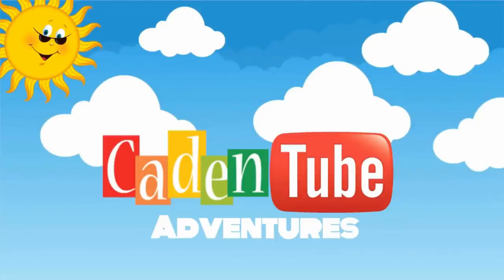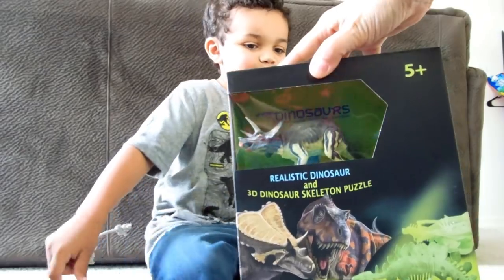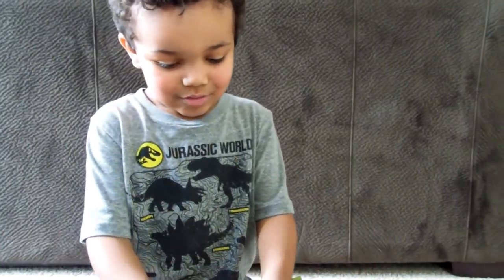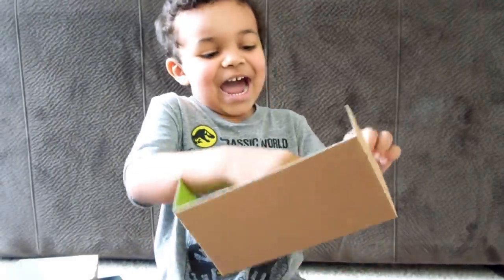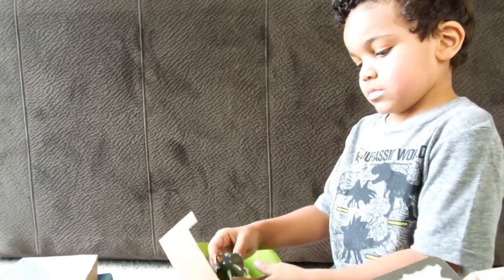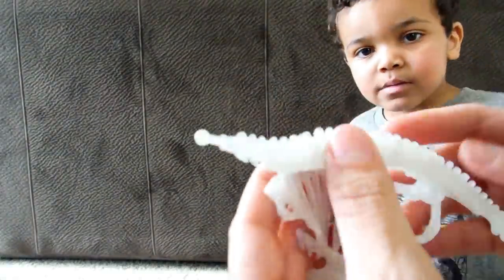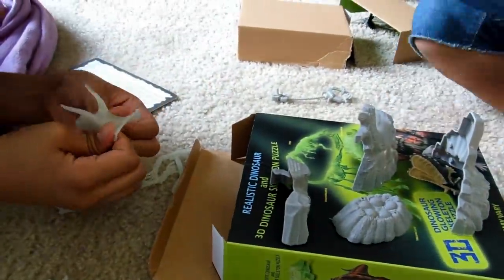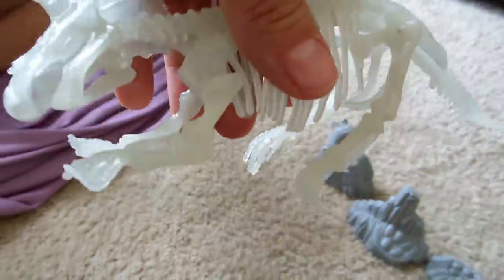Kids pretend play Dinosaur Fun!